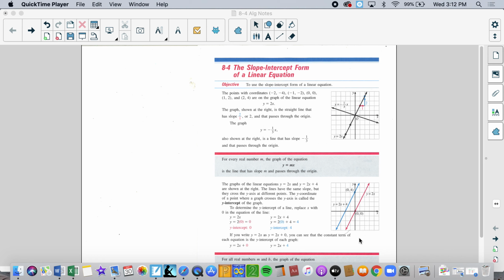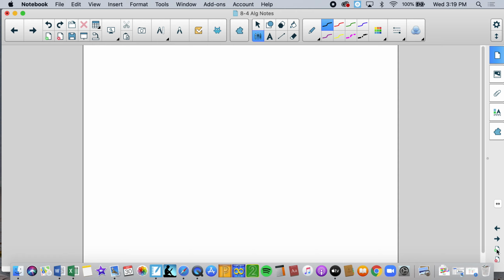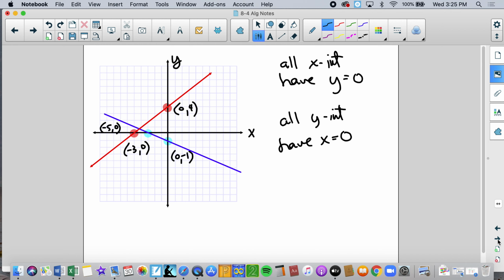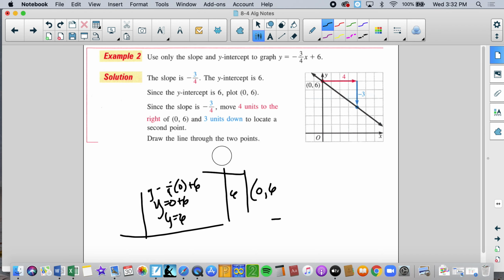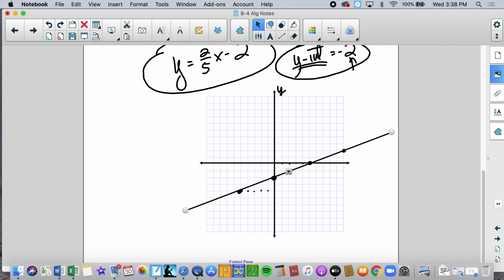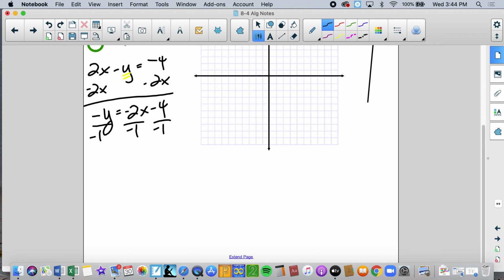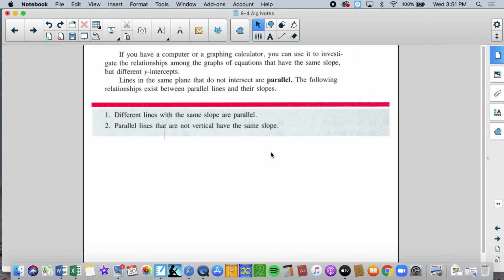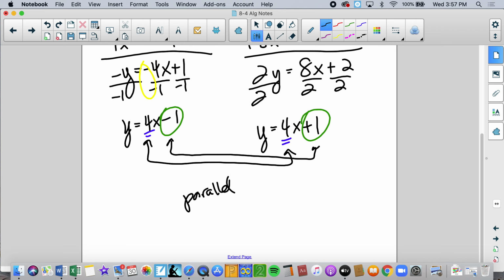Slope Intercept Form Video